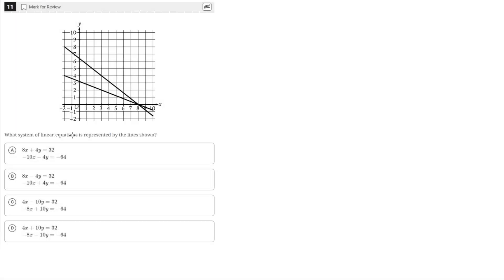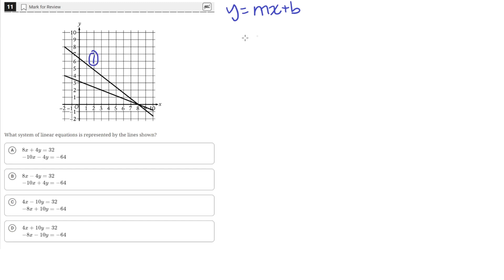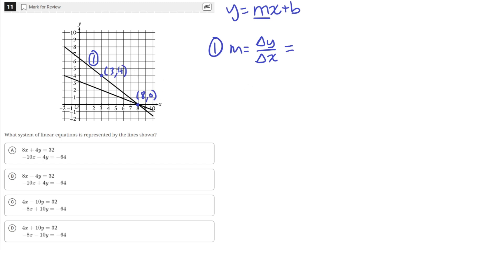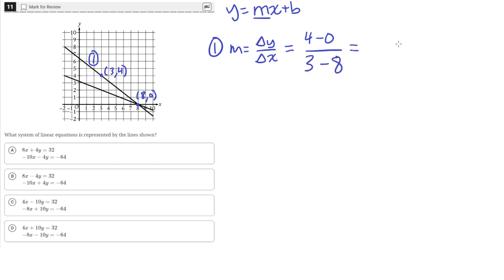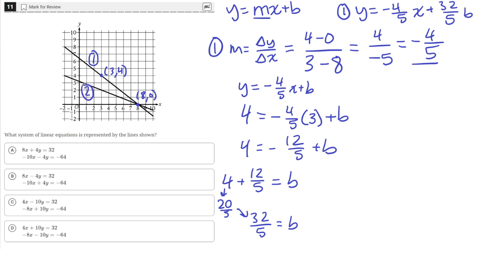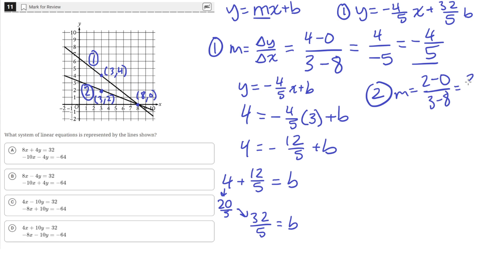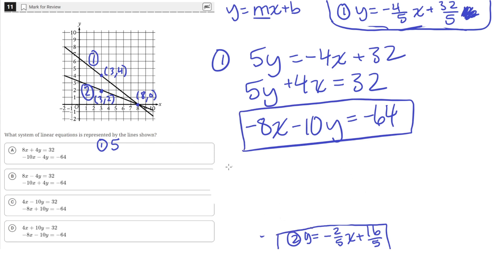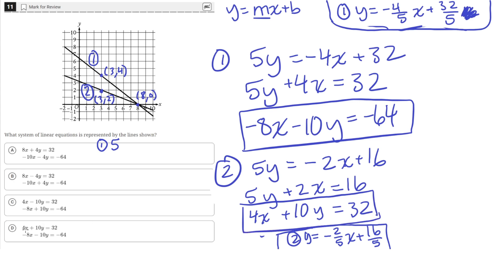Digital SAT Practice Test 6 - Math Module 2 - Question 11